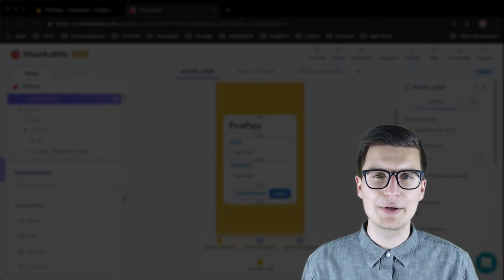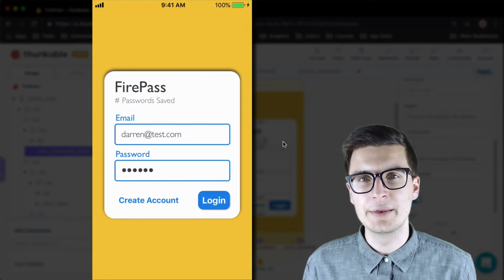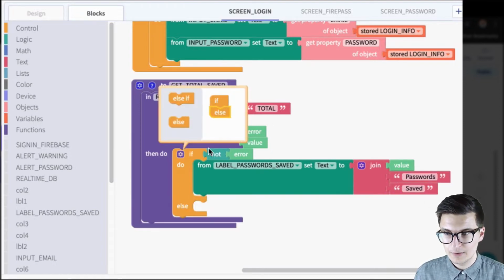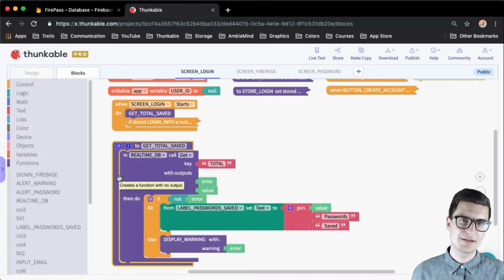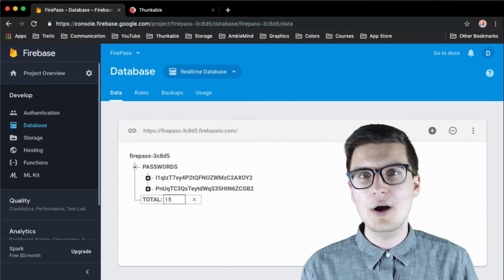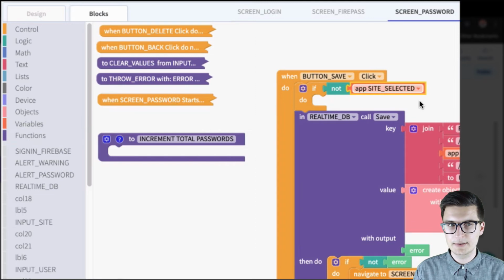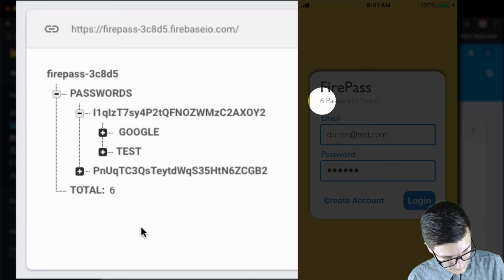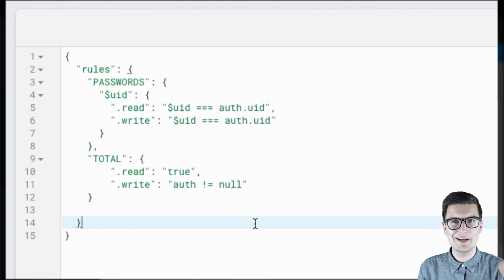How to Add the Realtime Listener to Your Thunkable X App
Ready to finish your app?

Overview
In this video, I show you the power of the realtime db listener! You will see how you can incorporate the realtime listener in your app. It allows apps to update each other from different phones. Very cool!!!
As a bonus, I also go over customizing the firebase security rules to be different for different branches of the database.

Timecodes / Shortcuts
01:24 - A New Value in Firebase
05:14 - Opening Up Security Rules
05:52 - Adding the Realtime Listener
08:42 - Incrementing a Count in Firebase
12:04 - Locking Down Security Rules